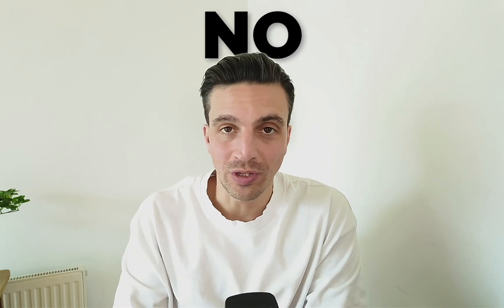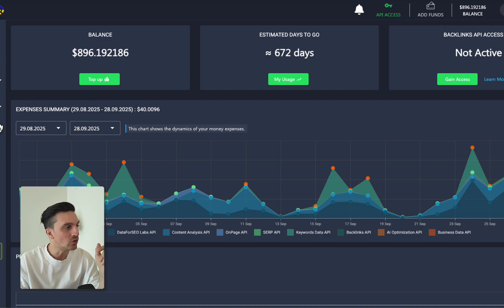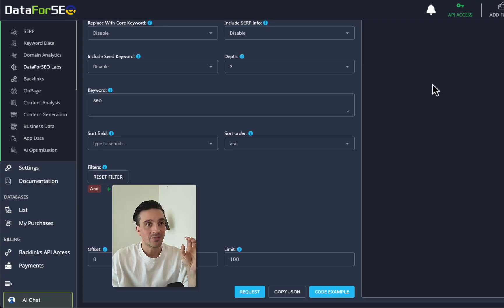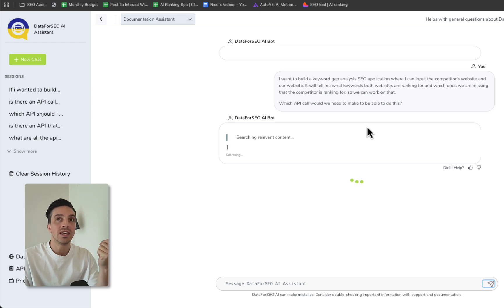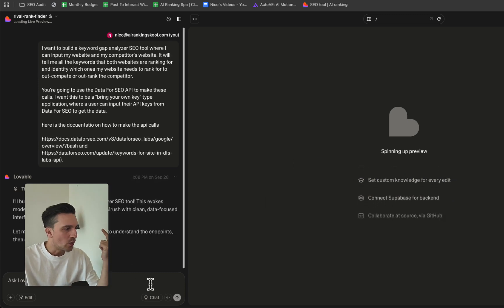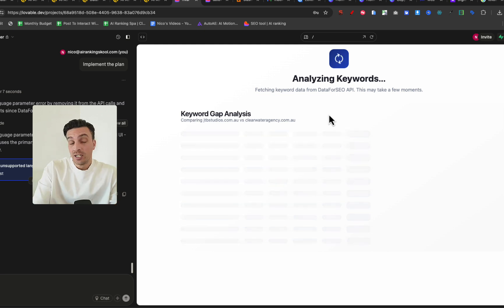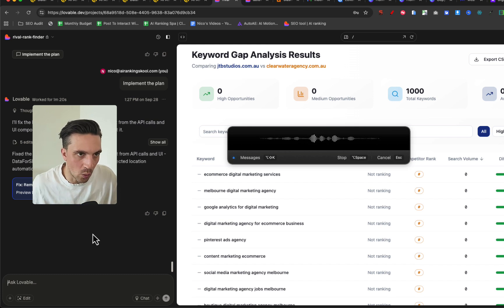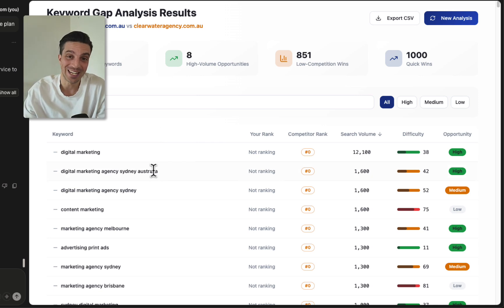How To Build Your Own SEO Tool For Just $20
In this video, I'm going to show you how I built my own SEO tool for $20 in about two afternoons with absolutely no coding background. By the end of this video, you know exactly how I built it so you can build your own instead of having to pay hundreds on expensive SEO software subscriptions.. This is a great seo tutorial for anyone interested in seo for beginners and diy seo with affordable seo tools. Just here's the reality, if you're serious about seo basics and want seo tools free, watch till the end!